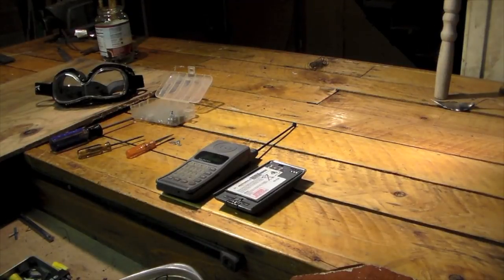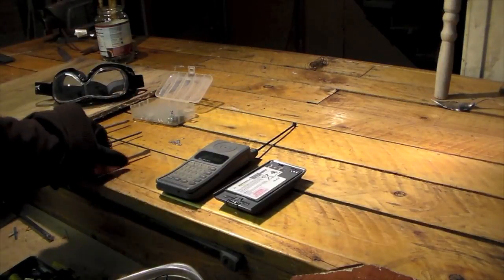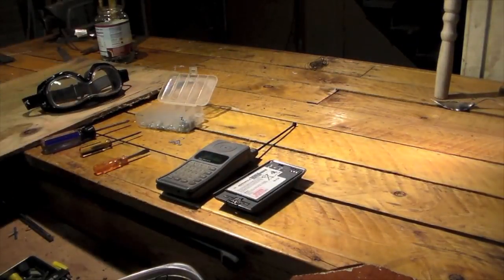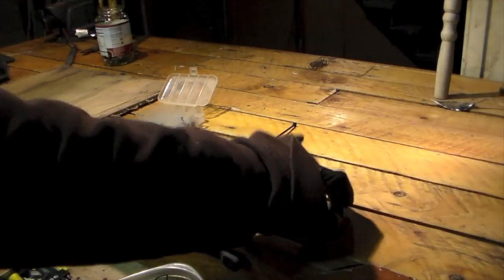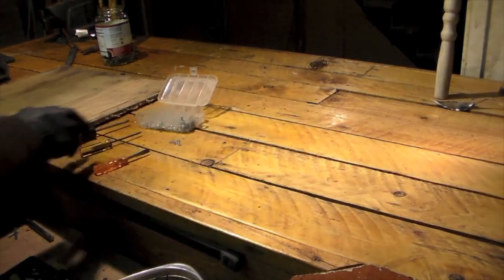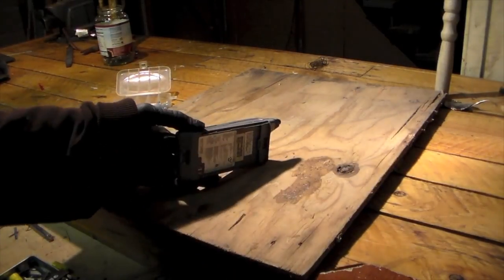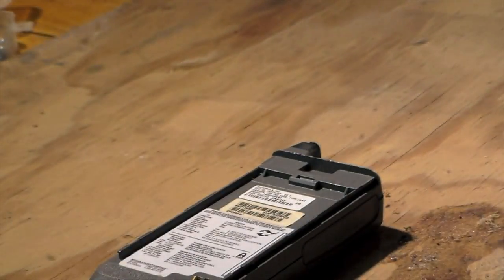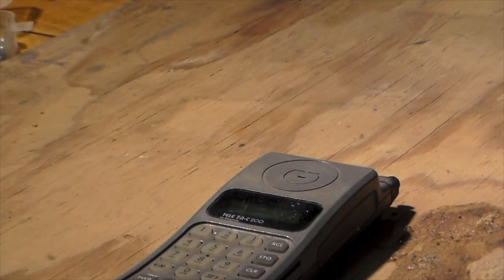iPhone 6s repair - easy screen magic!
This is the best way to fix a phone, so watch me explain it to you